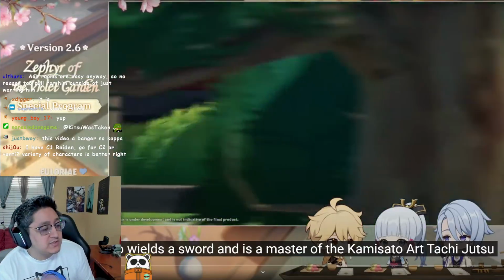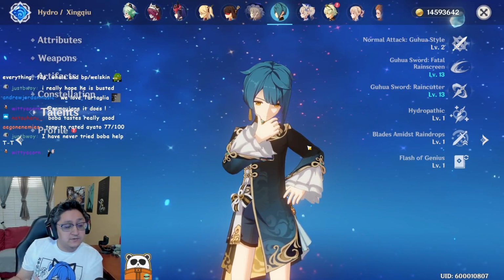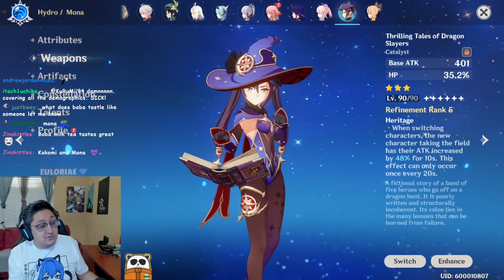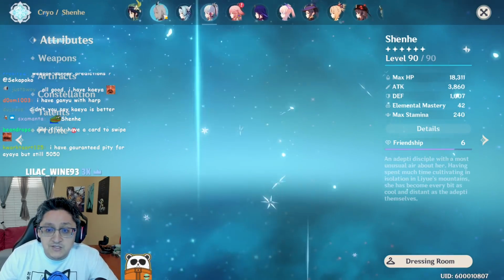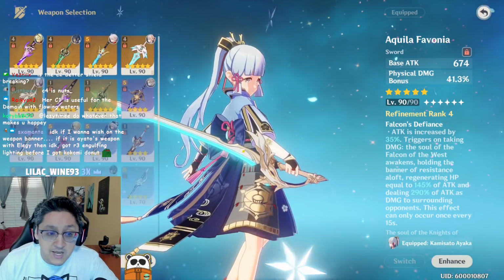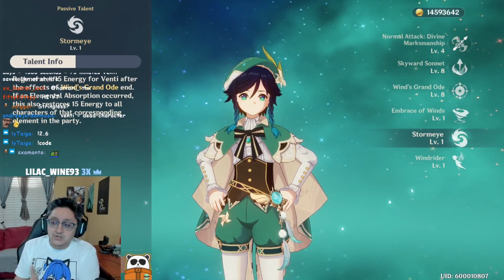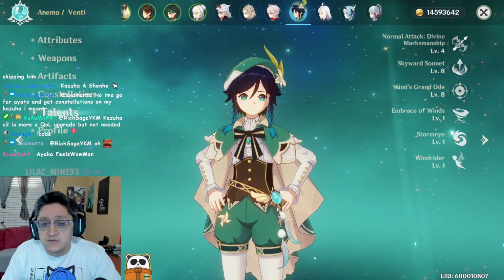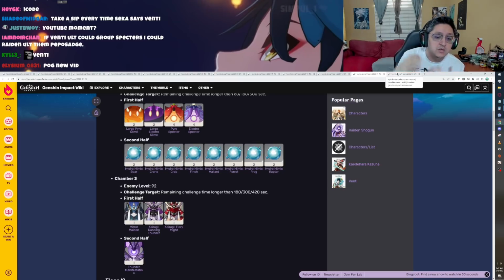2.6 Has A lot of Reasons to Summon or Skip Ayato Ayaka & Venti | Genshin Impact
Timestamps
0:00 - Intro
0:22 - Ayato
7:50 - Ayaka
9:32 - Ayaka & Venti Constellations
11:25 - Mistsplitter & Elegy
12:44 - Venti

13000+ Member Discord!